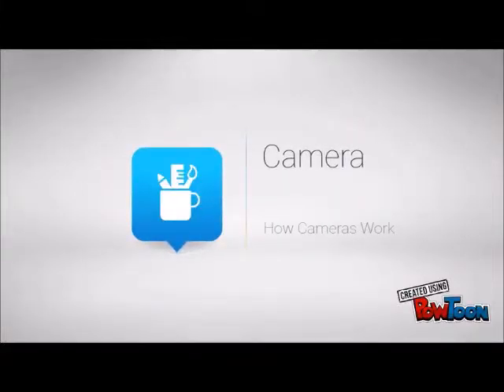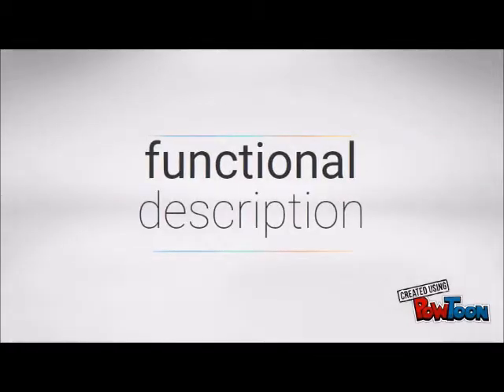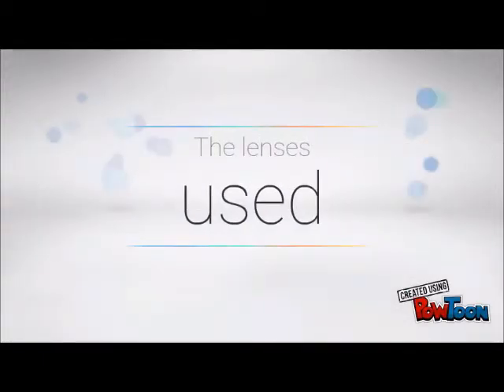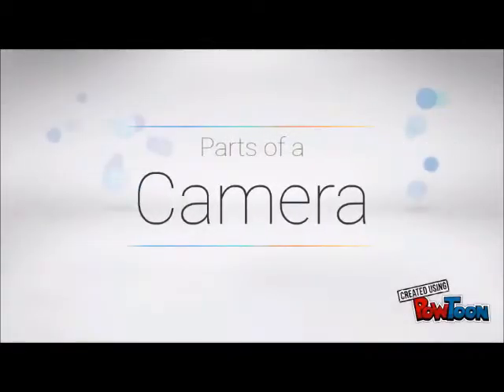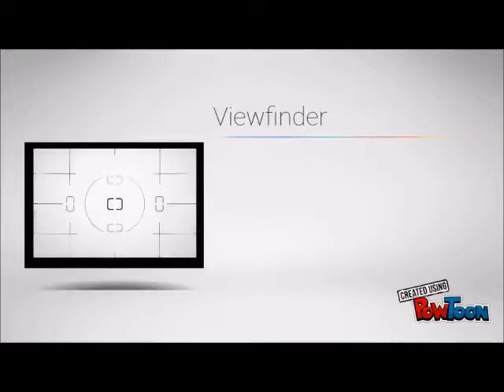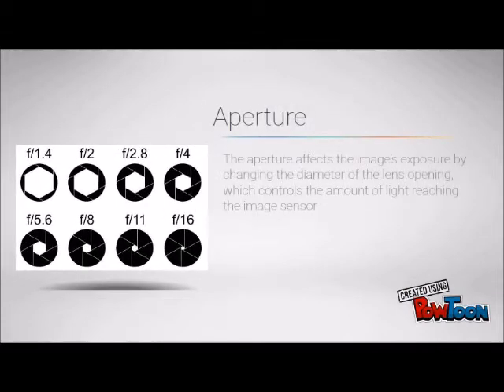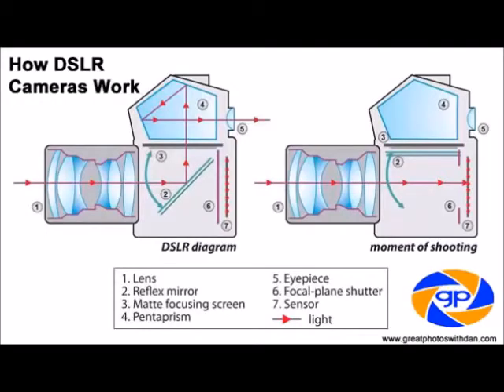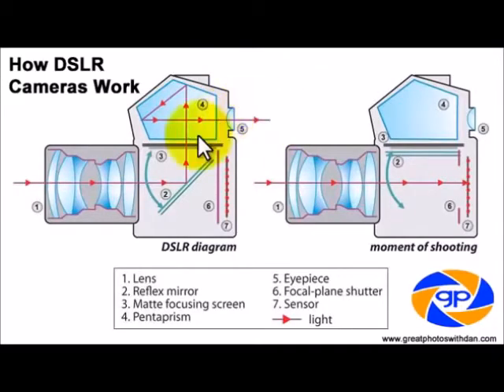Camera and its parts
Uses and Functions of a Camera
The Lenses Used
Parts of a Camera
Ray Diagram of a Camera